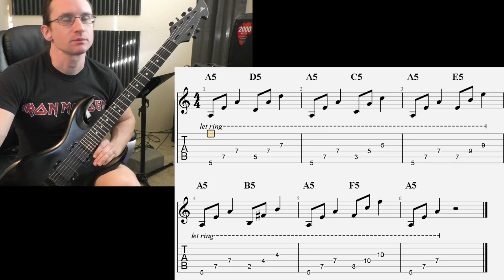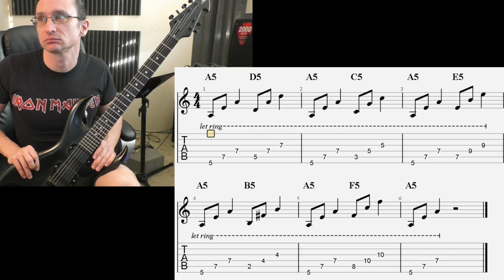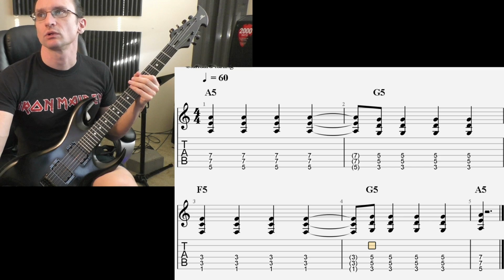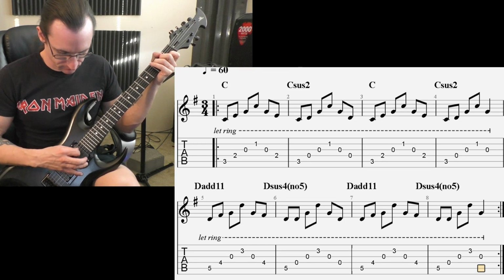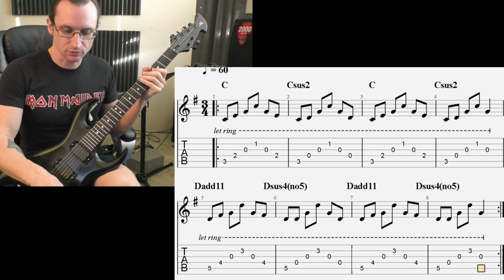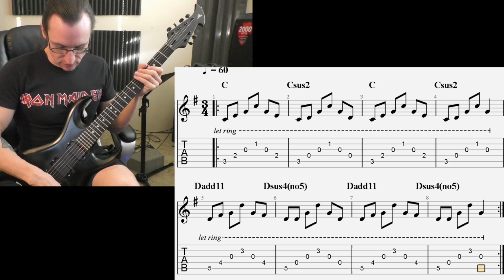Jerod W. Video Recap 11-29-20